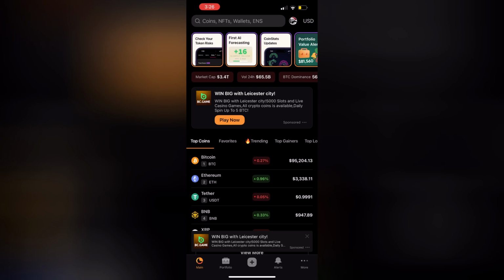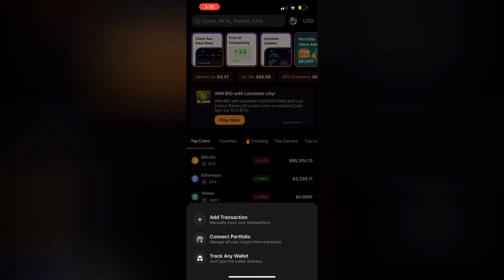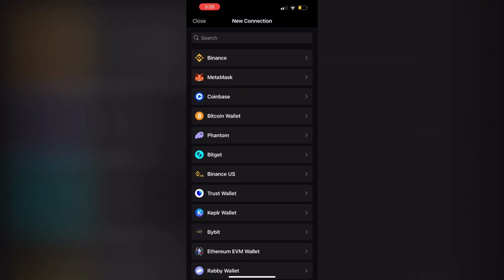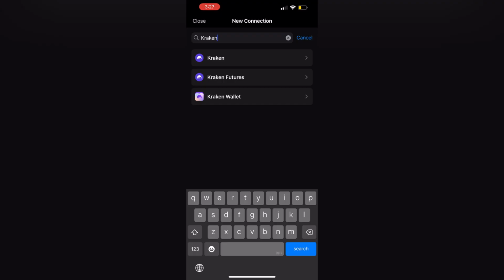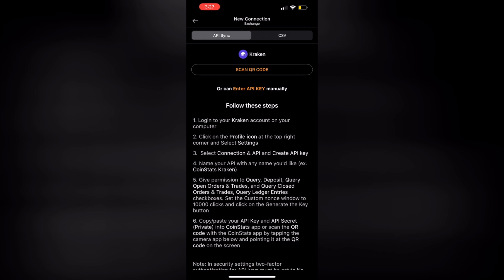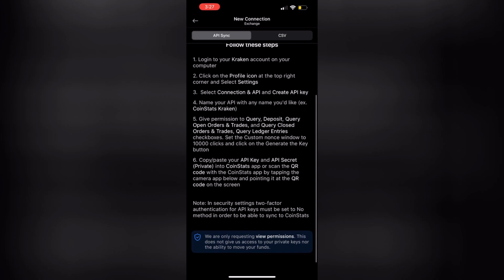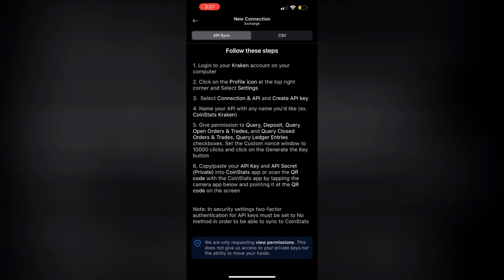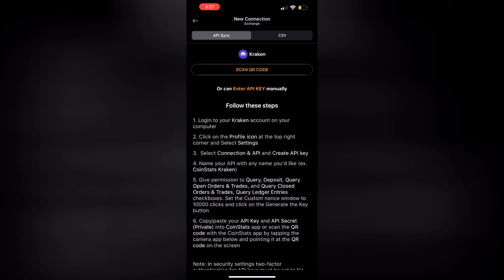How To Add Kraken To CoinStats (2026 Guide)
In this walkthrough, I guide you step by step through linking your Kraken account with CoinStats. If you’re looking for a clear and straightforward way to sync Kraken with CoinStats, this tutorial will walk you through the entire process from start to finish.